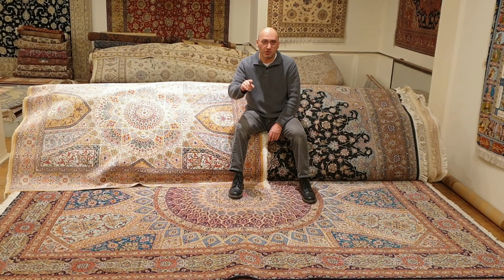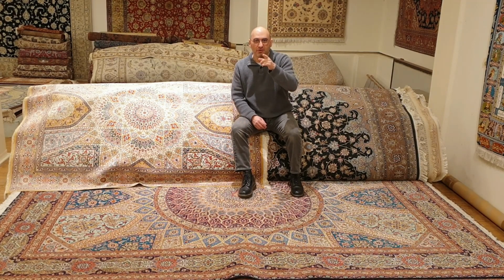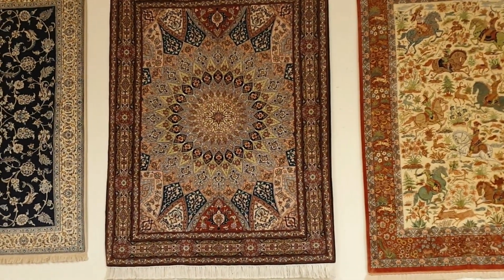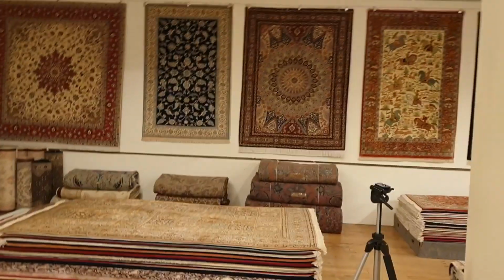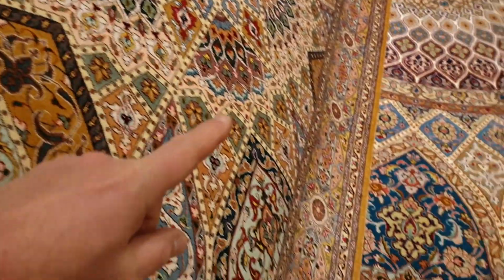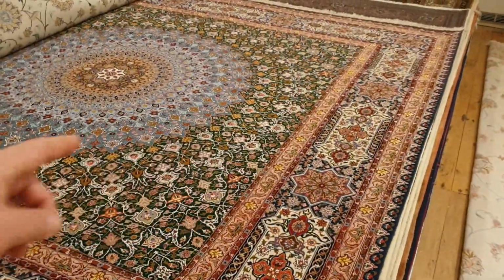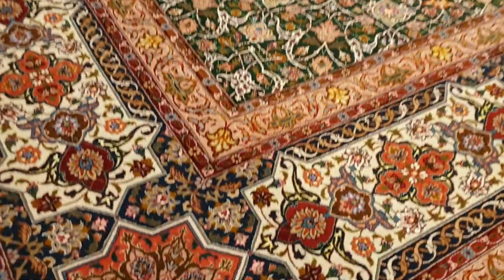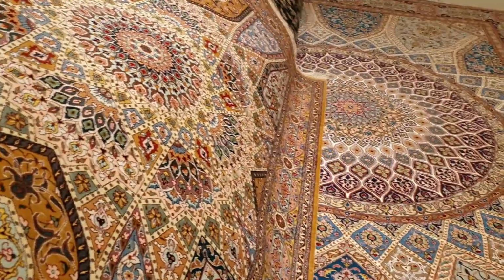Tabriz Carpets - Gonbad Weaver JAFARI - Popular Gombad Persian Rug Designer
The Jafari family in Tabriz is known as one of the premier designers and weavers of fine Tabriz rugs with the dome Gonbad design. One of most popular designs in Persian rugs is the Gonbad pattern, which is found in homes around the world and is often featured in home decor magazines and shows. In this video, I will share with you several rare Gonbad Tabriz carpets made by the Jafari family, which consists of a fine wool and silk 50 Raj piece, a square Gonbad 70 Raj masterpiece and a pure silk Tabriz Gombad carpet, all designed and made by the Jafari family. We also feature other videos about the Gonbad design and well known Persian rug weavers.